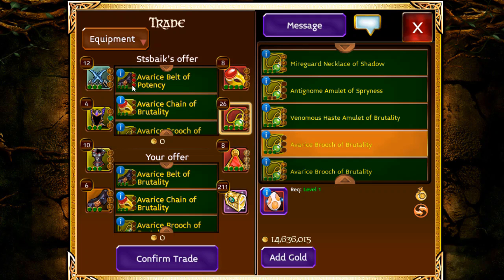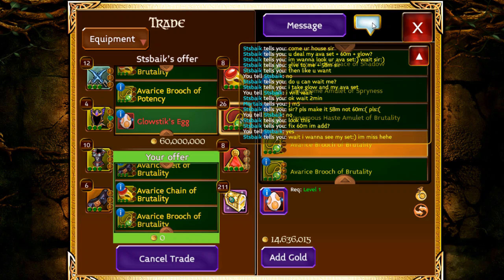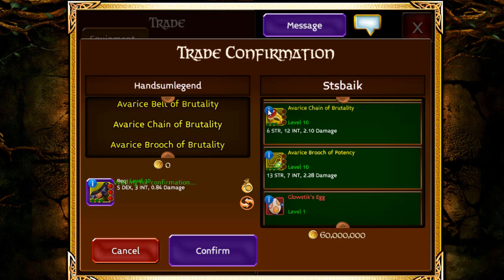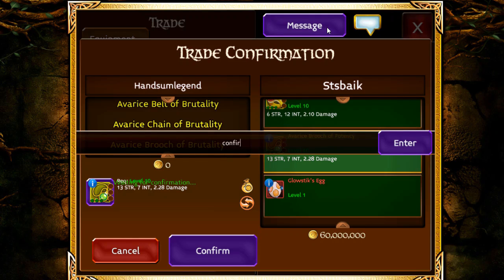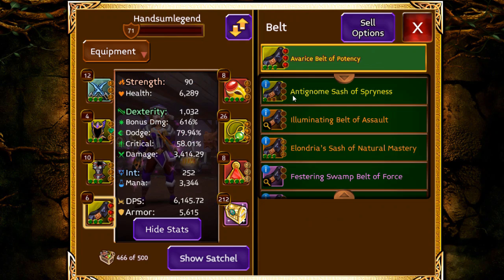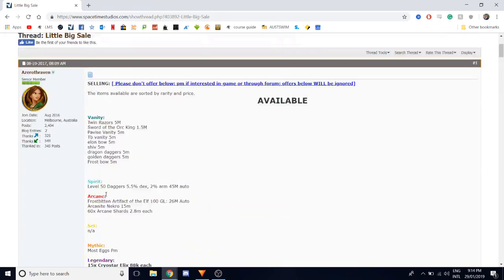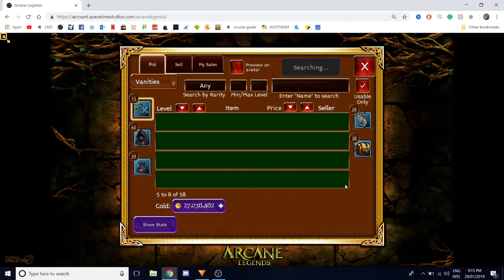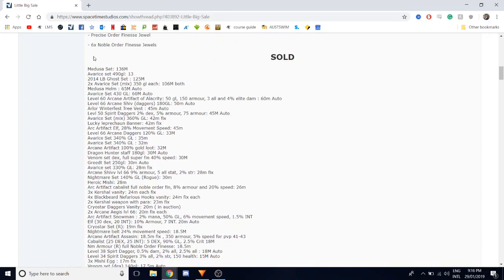[S] Avarice set 490gl for 120M || Merch Tips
I make videos on Arcane Legends and Anime ( in an ideal world). Like and Sub :)

T

Read Description for Useful Information, Updates and More :)

GUIDES
Gold

Add me in-game: Handsumlegend